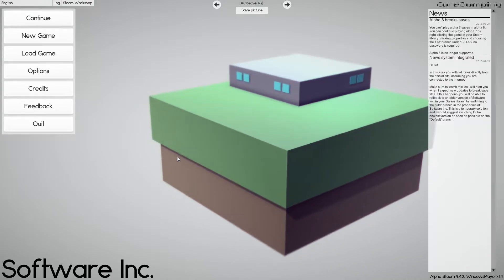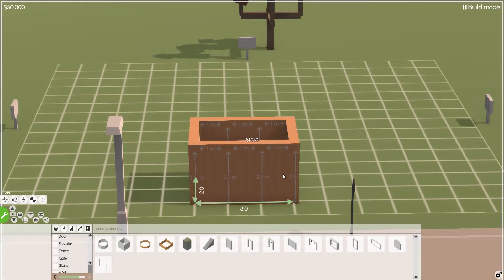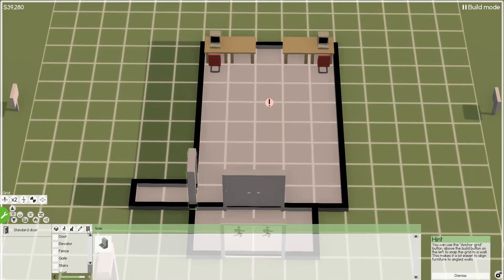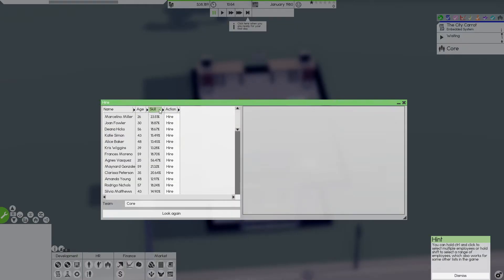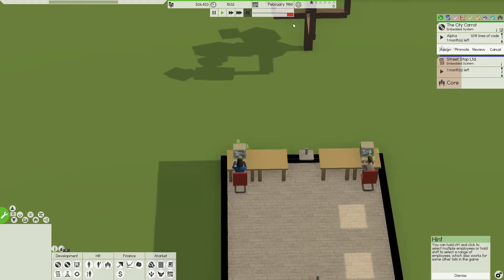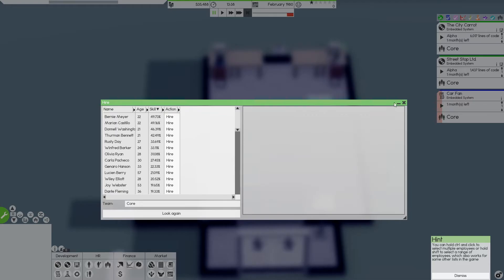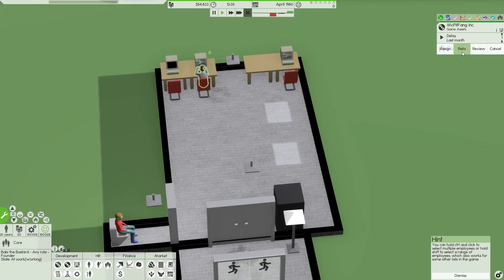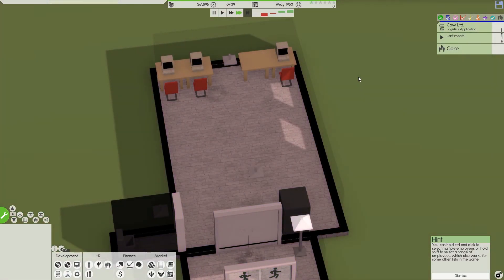Software Inc. - Setting Up A Software Company | Let's Play Software Inc. Alpha 9 Gameplay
Software Inc. is a Management Simulation game in which you set up your own Software company. You have to make sure you satisfy you clients jobs and employees in order to grow your business.